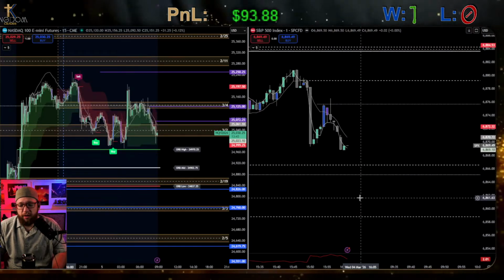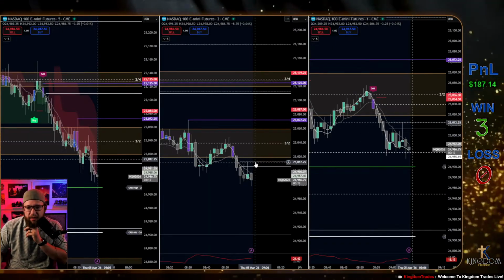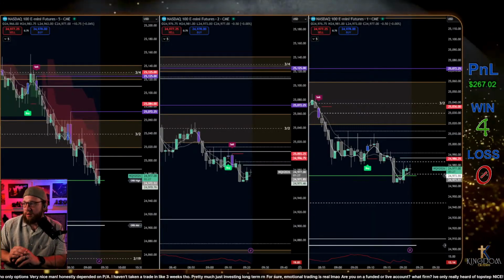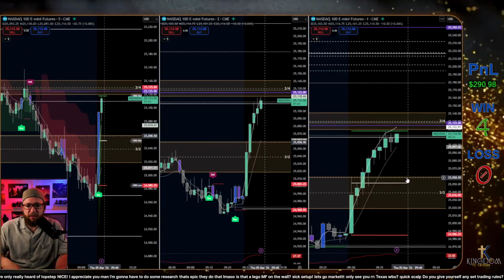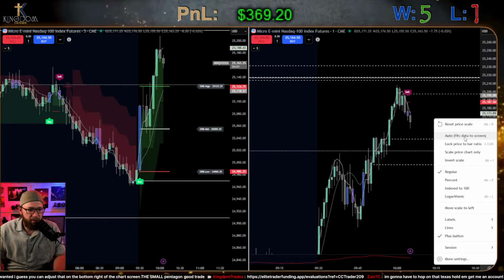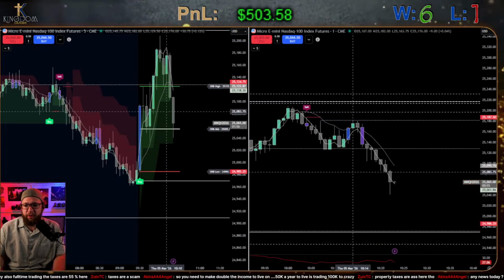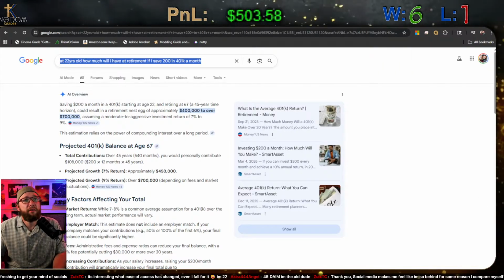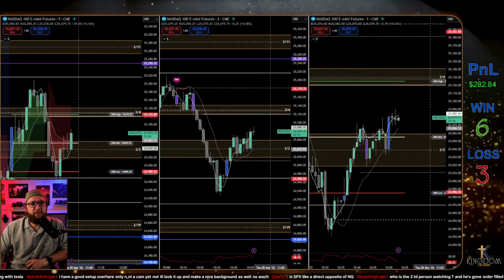Day Trading Live NQ Futures 3/5/26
Welcome to Kingdom Trades!

This is a podcast dedicated to live day trading futures. I am a novice trader who wants to take the time to log my journey through trading and grow alongside other traders in a positive environment.